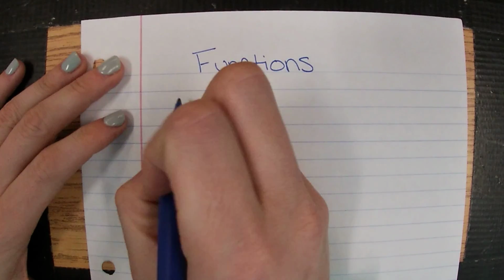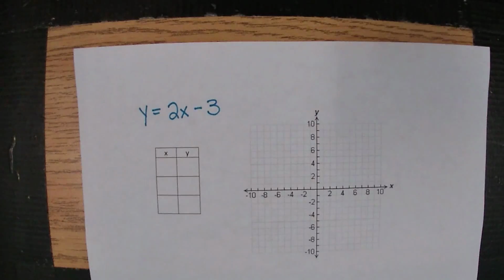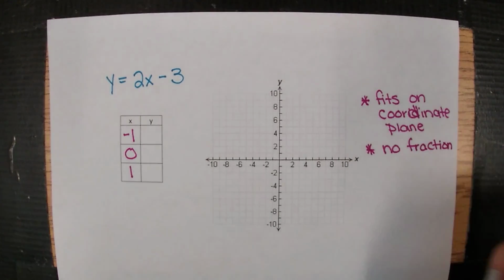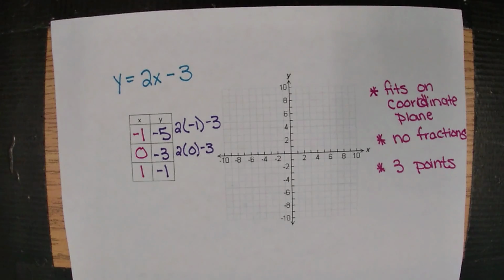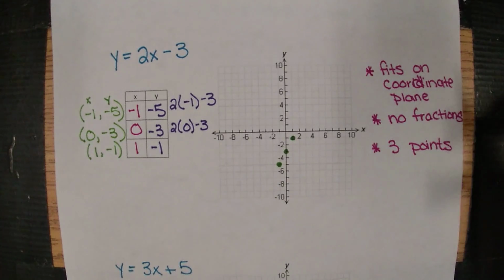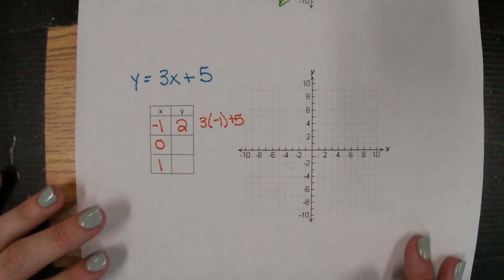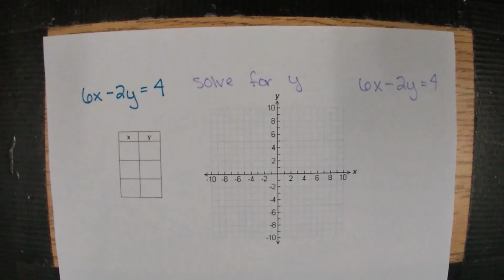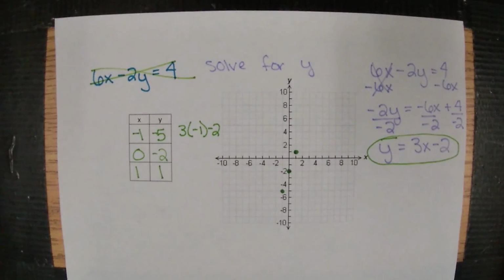Graph from a table day 1 edpuzzle